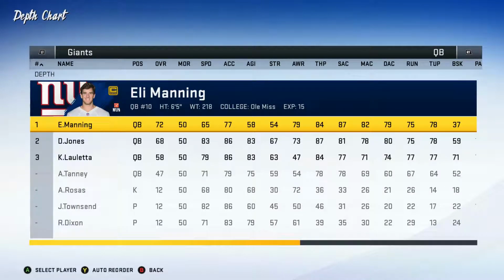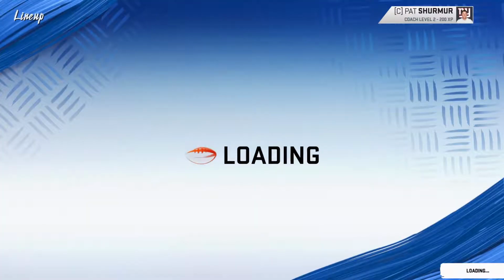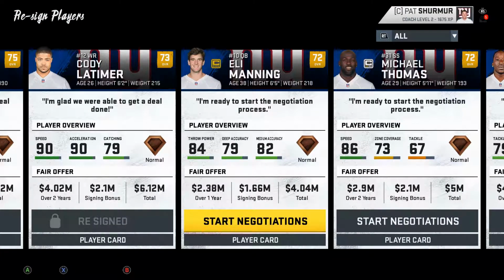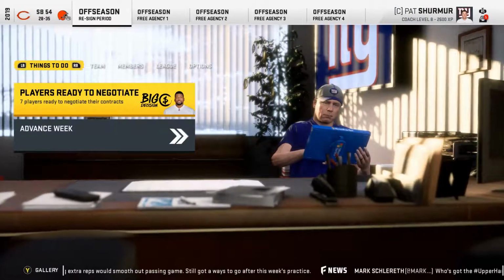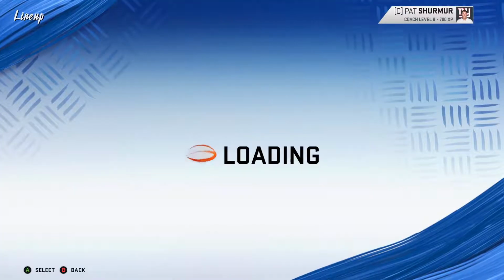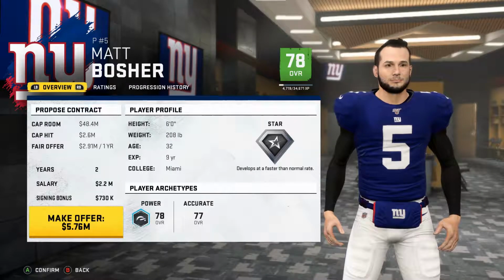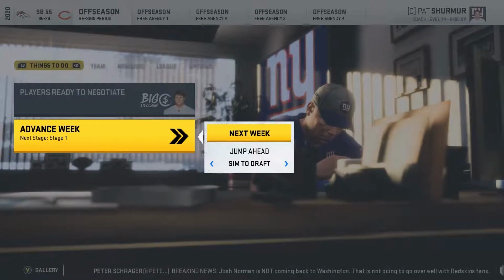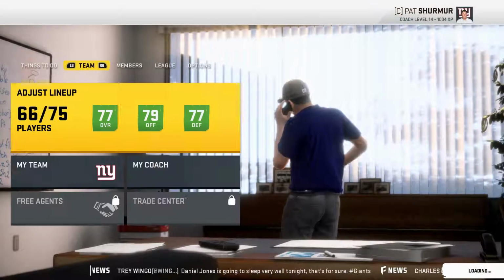Can We Build a Franchise Around Saquon Barkley Madden 20 New York Giants Rebuild Years 1-2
Join us as we rebuild the New York Football Giants over the next six season! More Specifically, can we build the team, and a franchise, around Saquon Barkley?  Can we make the Super Bowl? Check out new videos Monday, Wednesday, and Friday to find out!